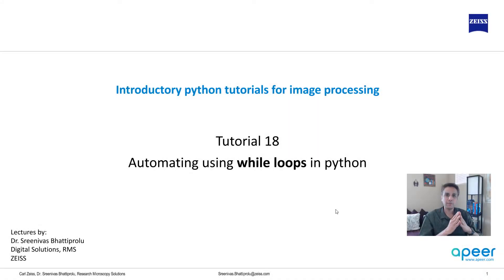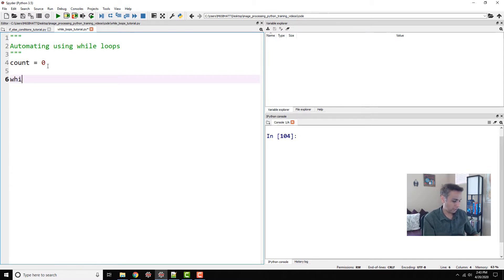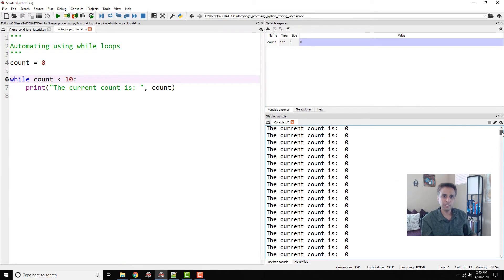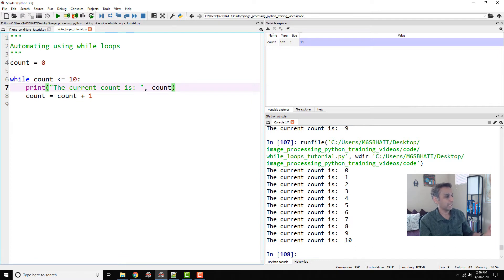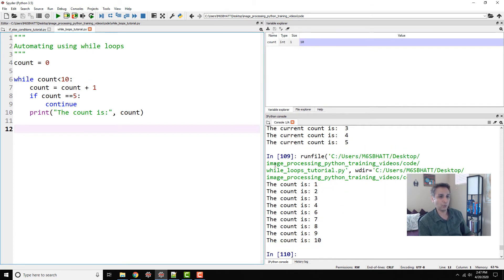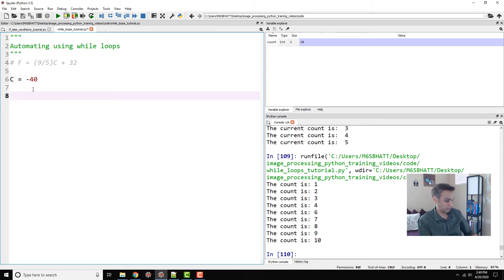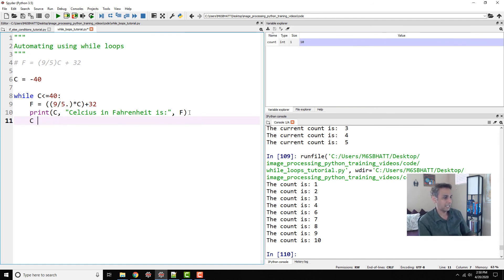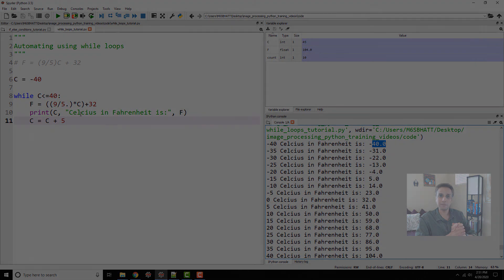Tutorial 18 - while loops in python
This video explains the use of while loops in python to automate the execution of chunks of code.